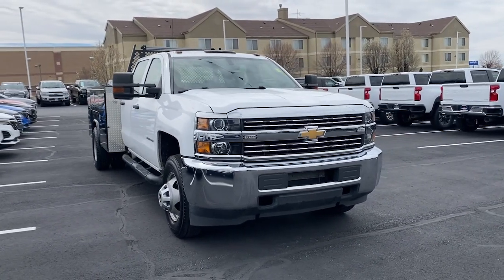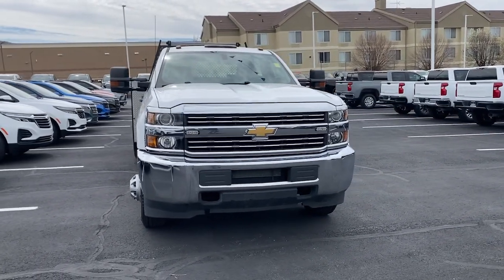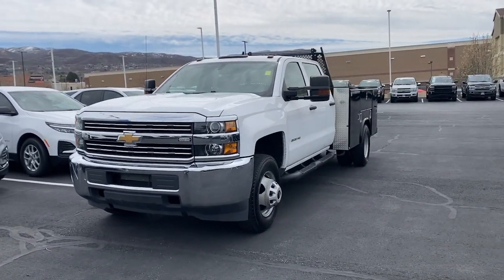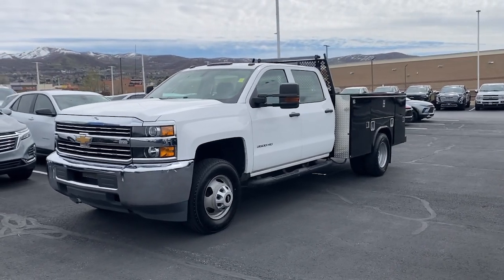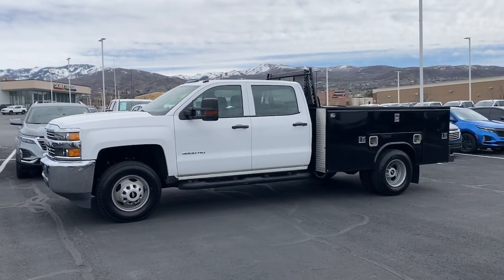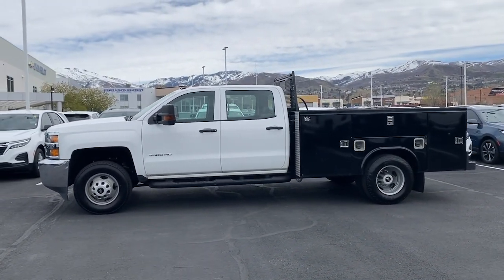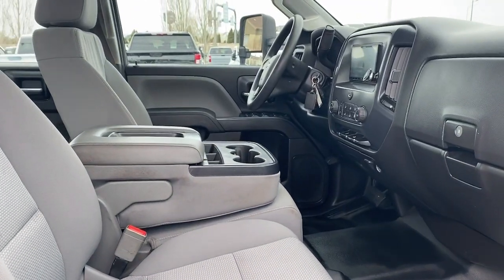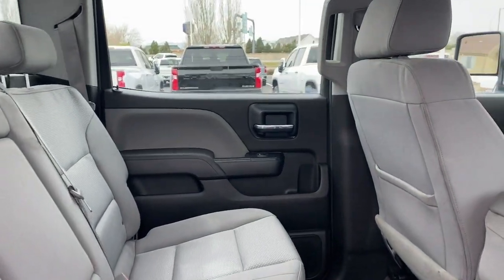2016 Chevrolet Silverado_3500HD Work Truck UT Bountiful, Woods Cross, North Salt Lake, Farmingt...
Pre-Owned 2016 Chevrolet Silverado_3500HD Work Truck available at Murdock Chevrolet located in 2375 S 625 W, Woods Cross, UT, 84010. Servicing the Bountiful, Woods Cross, North Salt Lake, Farmington, Kayesville area.
Please mention the stock CON86699 when you contact the dealership for this vehicle.

Look no further than the  2016  CHEVROLET Silverado.  The All-new Silverado builds on its heritage with an improved bed design, increased cargo capacity, customizable technology, refined comfort and safety features, and even bolder strength. These are just some of the great options this vehicle comes with: Keyless Entry, Heated Mirrors, Steering Wheel Audio Controls, Power Driver Seat, Electronic Stability Control, Intermittent Wipers, Traction Control, Auto-Dimming Rearview Mirror, Passenger Vanity Mirror, Adjustable Steering Wheel. Bigger isn't always better. Unless you're talking about power and cargo capacity. Don't miss the chance to test drive the All-new Silverado.